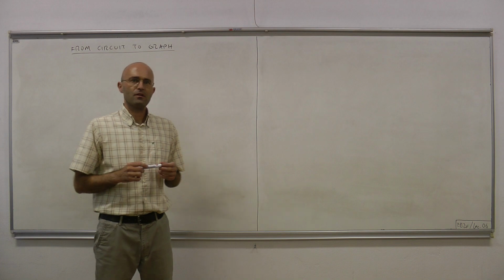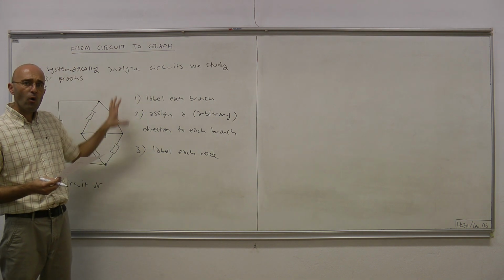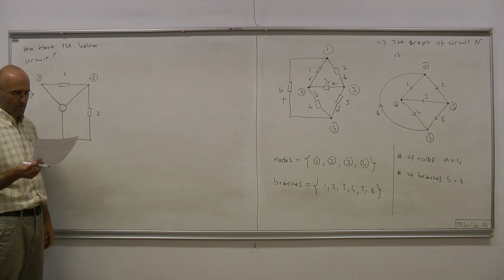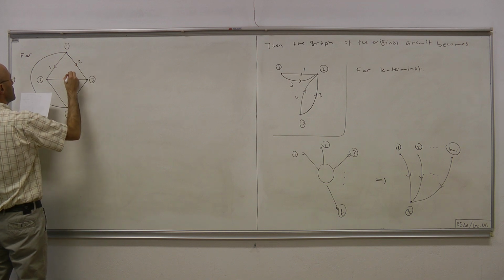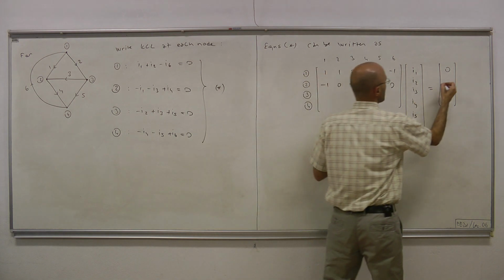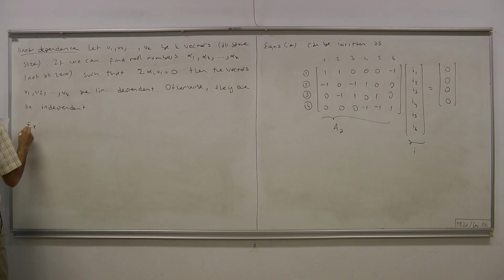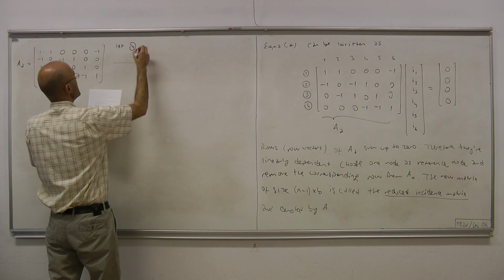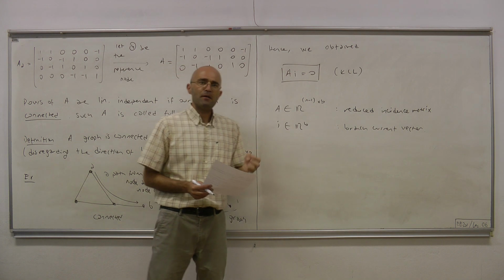EE201 Circuit Theory I: Lecture 06 (Middle East Technical University, Fall 2020)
Contents:
00:00 - Review and Lecture Introduction
02:18 - Interconnection Equations
04:00 - Interconnection Equations: Circuit Graph
06:19 - Circuit Graph: Procedure
07:55 - Circuit Graph: Example
13:45 - Circuit Graph: Representation of k-Terminal Elements
21:49 - Circuit Graph: Application of KCL on a Circuit Graph
26:04 - Interconnection Equations: Circuit Matrices
30:40 - Circuit Matrices: Incidence Matrix
35:19 - Review of Linear Dependence
37:24 - Linear Dependence: Example
40:45 - Definitions: Reduced Incidence Matrix
43:45 - Reduced Incidence Matrix: Example
46:52 - Definitions: Connected Graph
48:00 - Connected Graph: Example
50:15 - Summary of KCL of Circuit Graph
52:04 - Outro